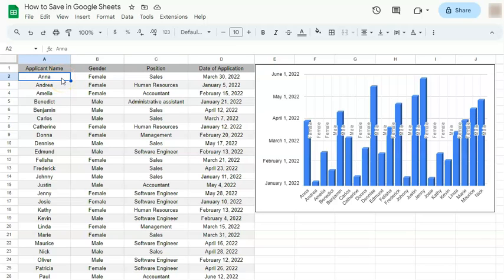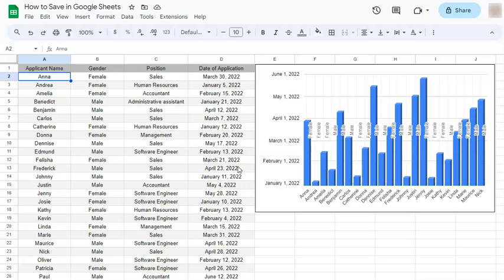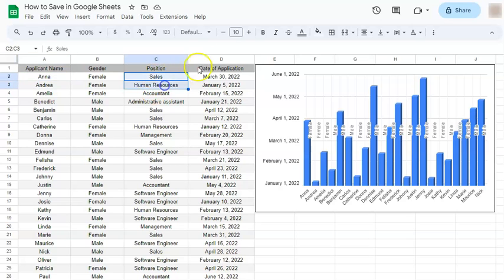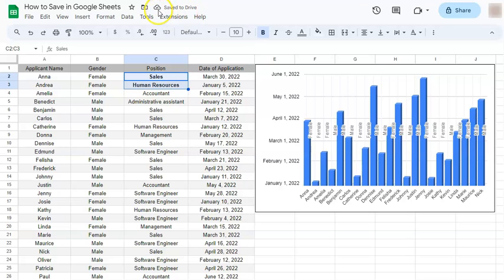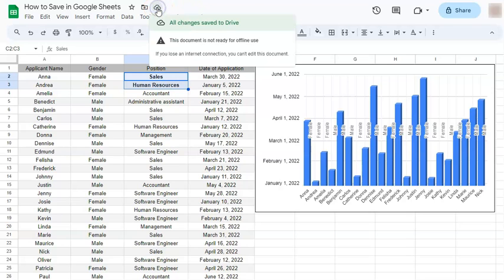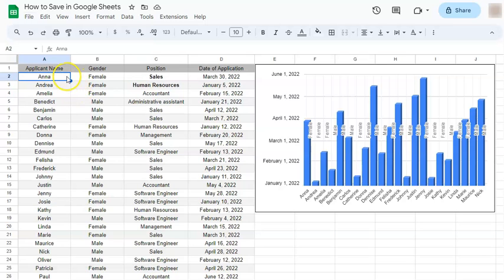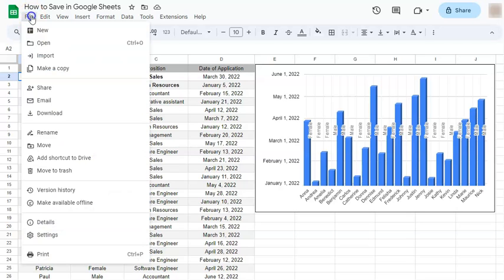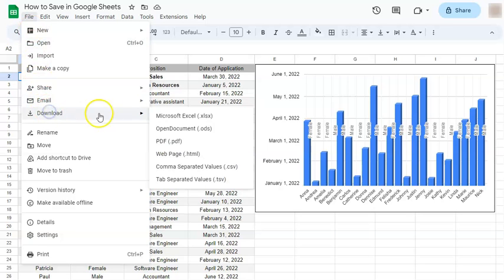How to Save in Google Sheets (Online and Offline)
In this quick video, I'll show you how to save in Google Sheets effortlessly.

In the tutorial, I'll show you exactly how to save your work, ensuring that your important data is always secure and accessible. Learn and explore the different saving options, and discover the best practices for organizing your sheets that’s most effective and convenient for you.